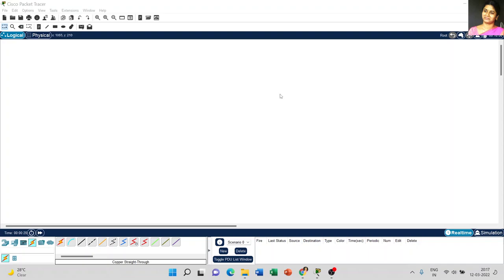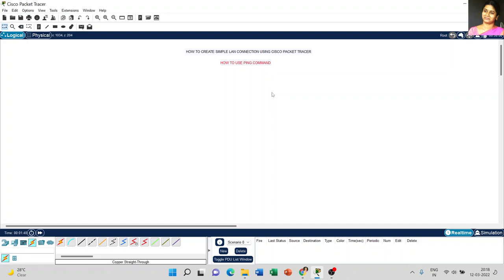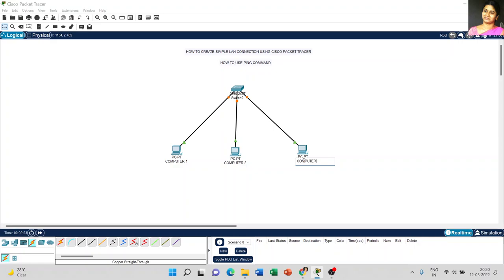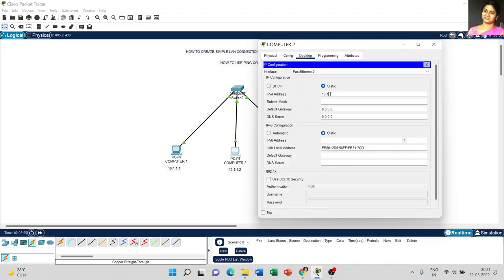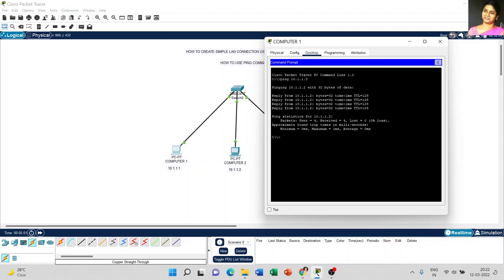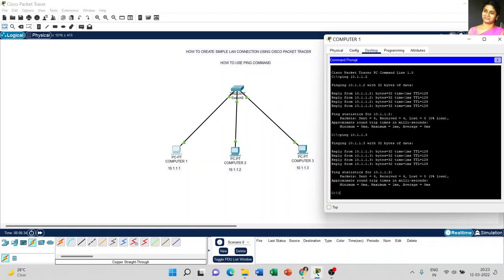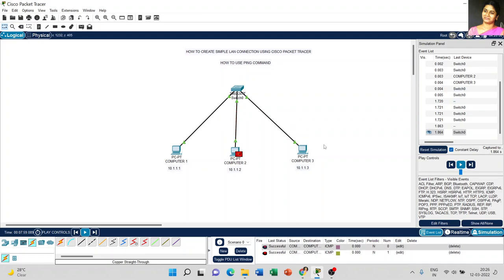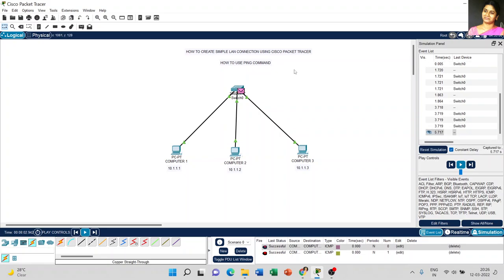Create Simple LAN Connection with Ping Command - Lecture 2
This video covers How to Create Simple LAN Connection using Cisco Packet Tracer and How to use Ping Command?